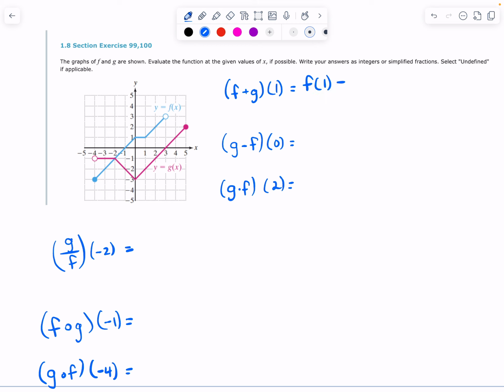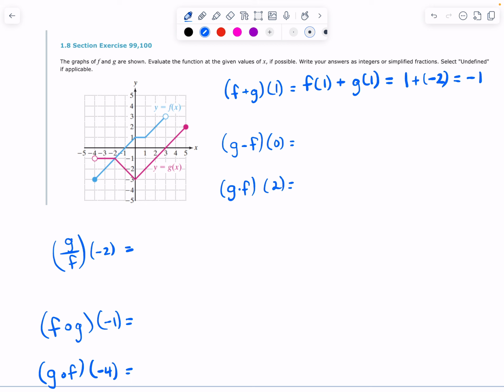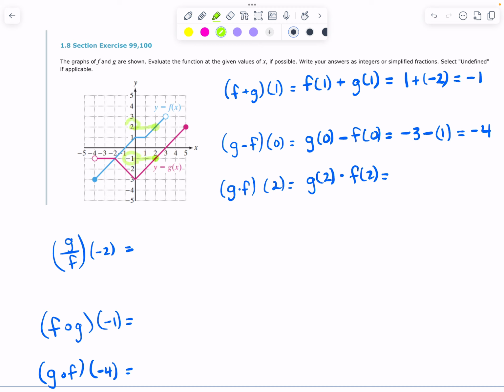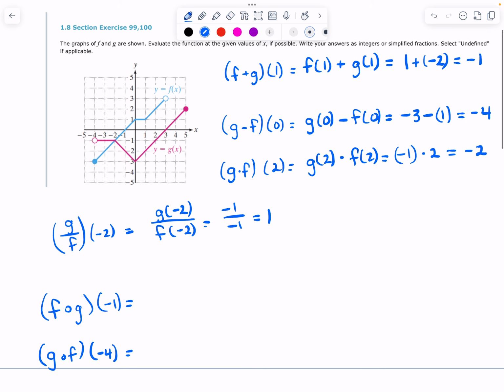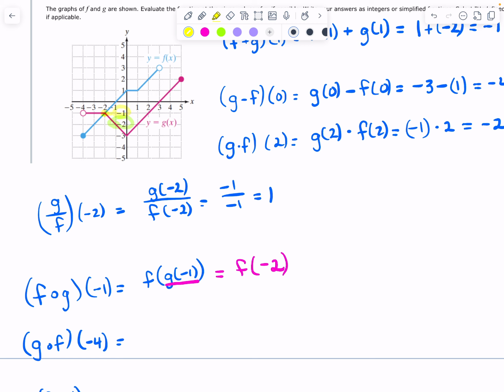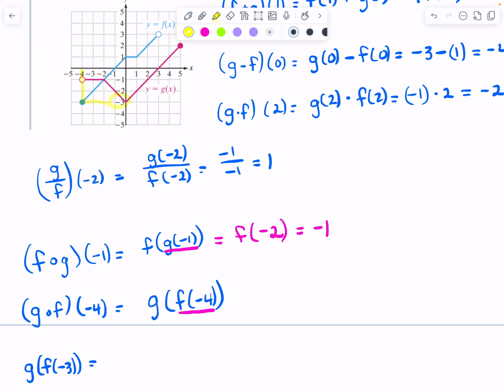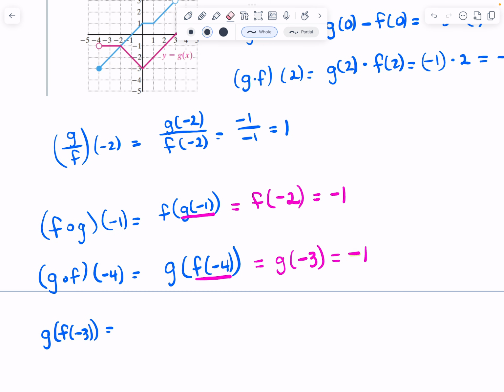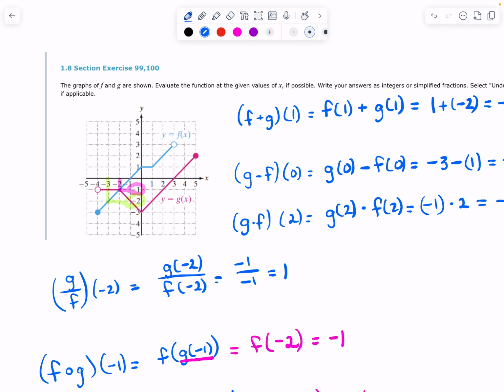MTH 161 Student Question 1 8 99 100